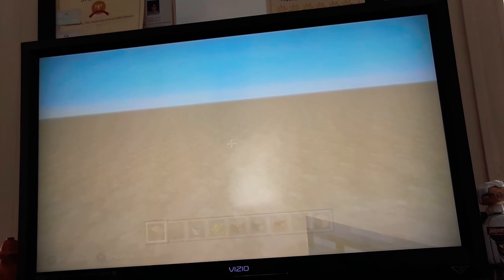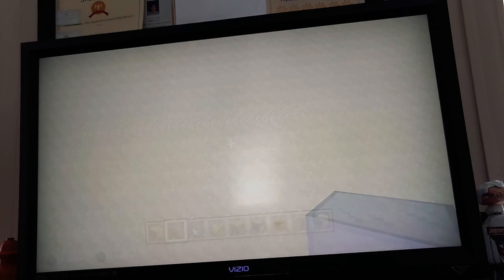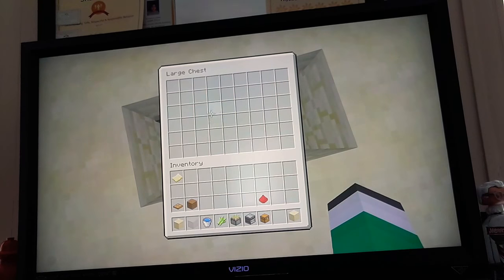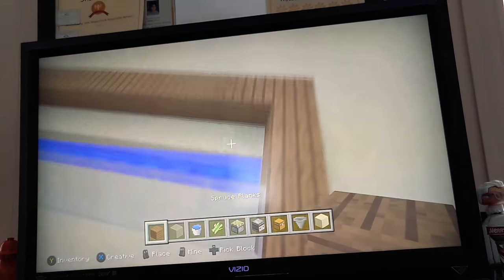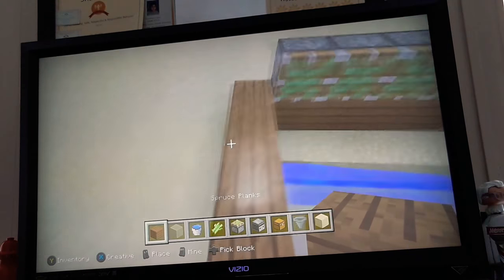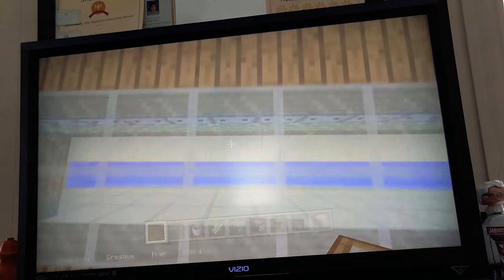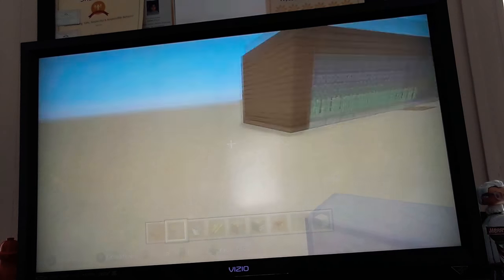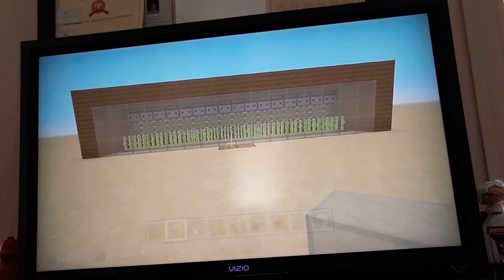Automatic Sugarcane Farm (Tutorial)